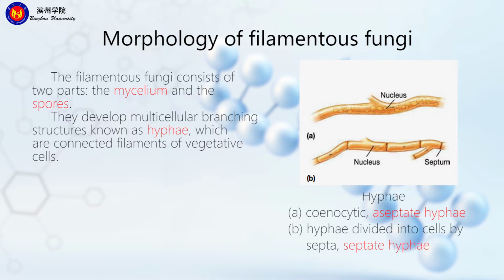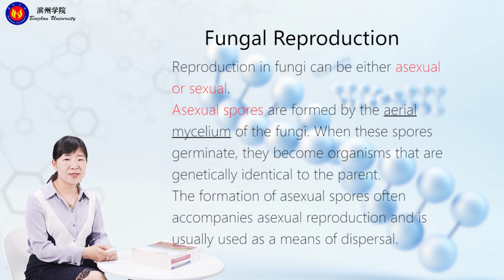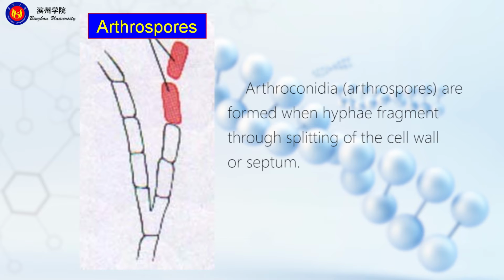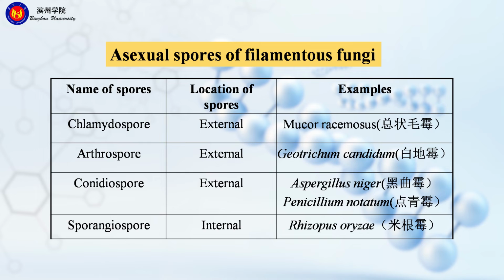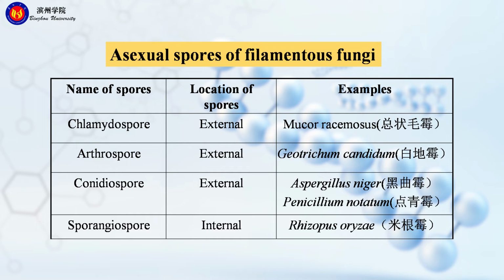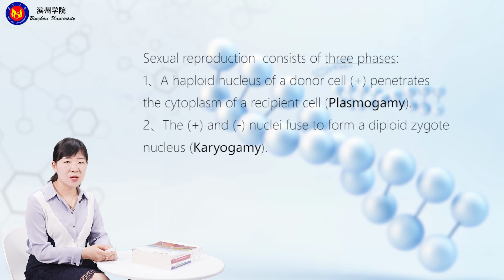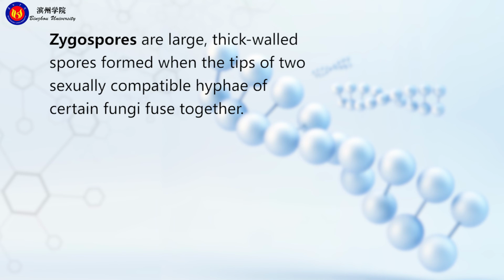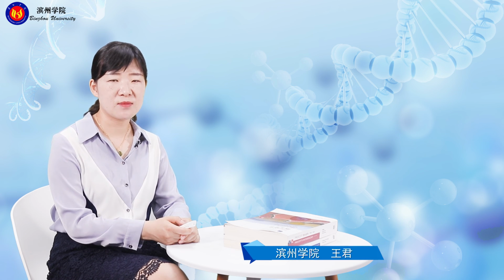2 4 Molds